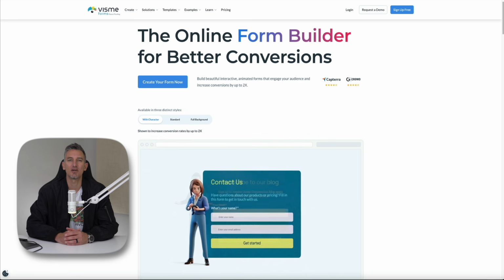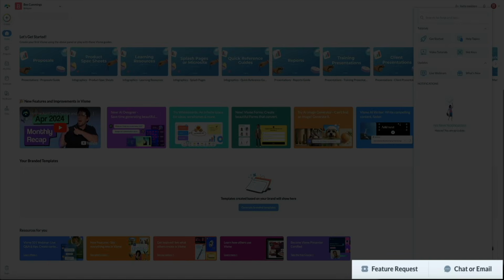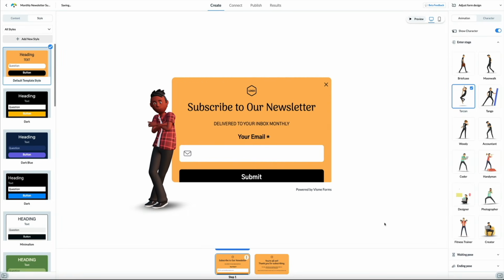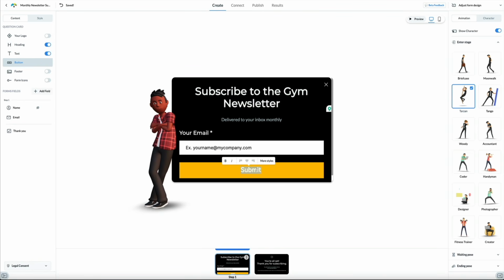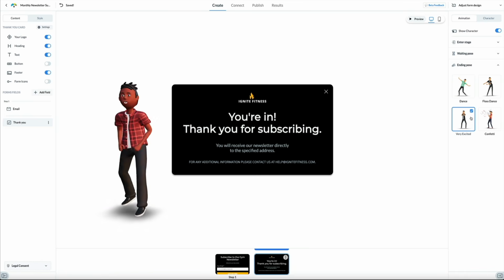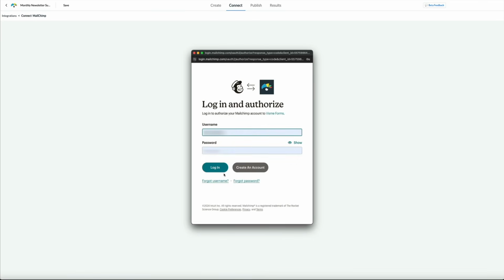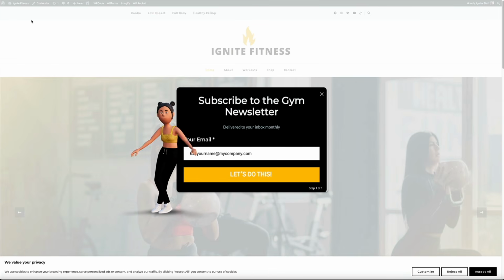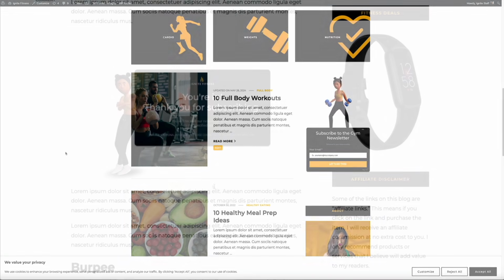Grow your Email List with Visme Animated Forms (Step-by-Step Tutorial)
In this step-by-step tutorial, I'll show you how to harness the power of Visme Forms to enhance your website and help generate leads. Whether you're a beginner or a seasoned pro, this guide will walk you through the entire process of signing up for Visme, creating stunning animated forms, and embedding them seamlessly into your WordPress site.

👇GET STARTED WITH VISME FORMS

Signing Up for Visme: A quick and easy registration process to get you started.
Creating Animated Forms: Tips and tricks to design engaging and interactive forms using Visme's intuitive tools.
Embedding on WordPress: Simple steps to integrate your Visme form into your WordPress website.

TOPIC + TIMESTAMPS

0:00 Intro
1:03 Getting Started
4:01 Dashboard Tour
7:46 How to Create a Form
23:54 Form Integrations (Connect to MailChimp)
26:40 How to Publish and Embed a Form on WordPress

HELPFUL RESOURCES